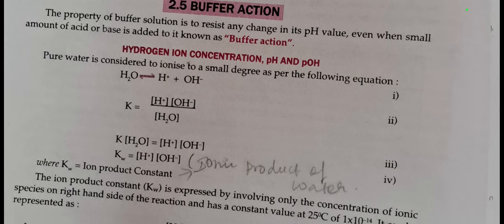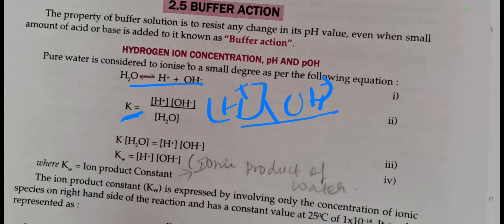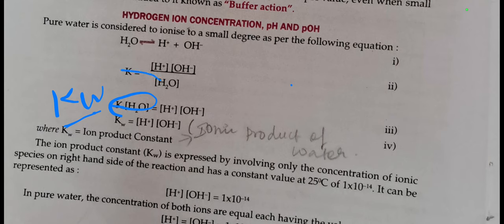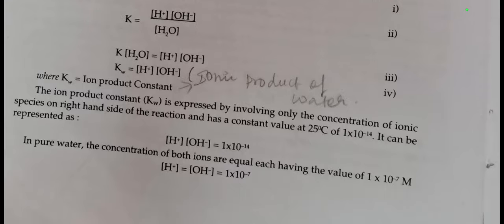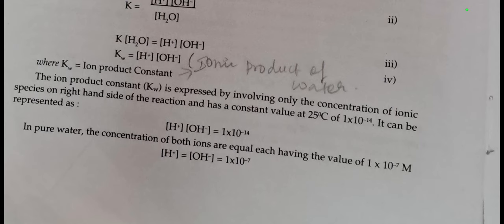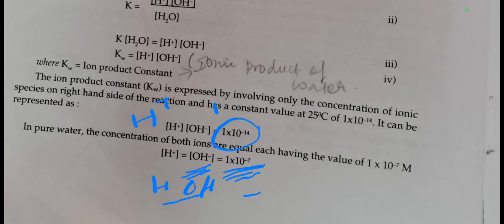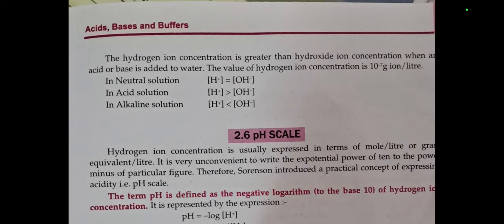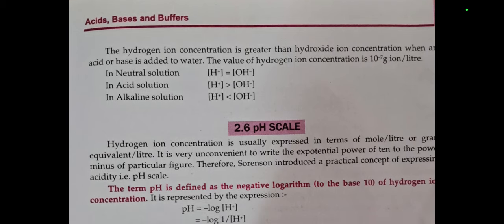buffer action (Explanation)@KS_Pharma